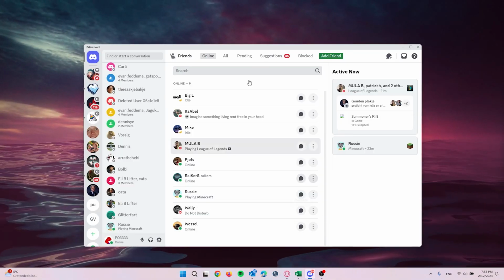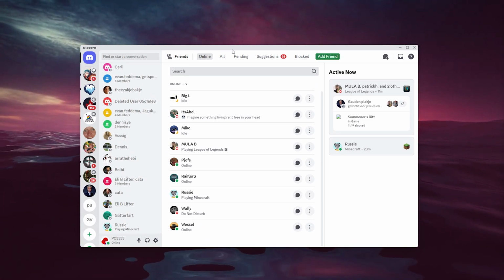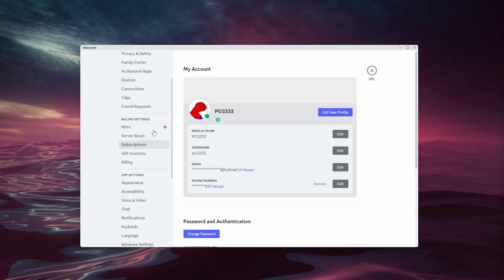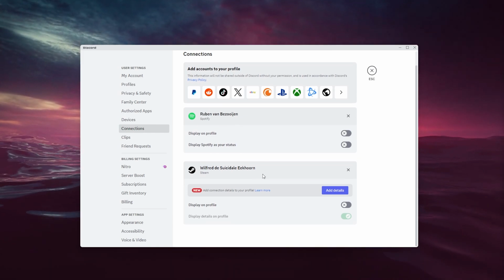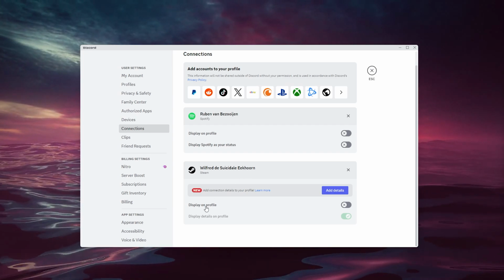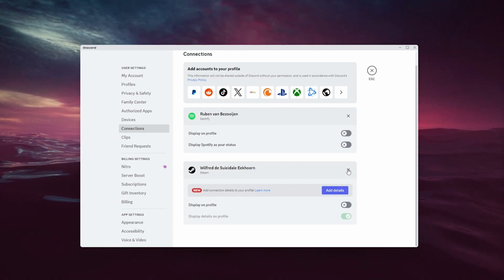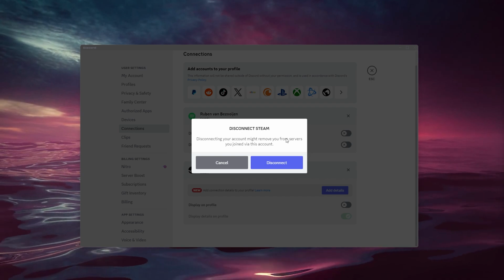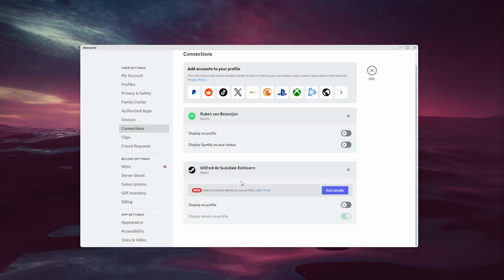How To Disconnect Steam From Discord Account - Unlink Steam (2024)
Easily unlink your Steam account from Discord with our comprehensive guide for 2024! Whether you're changing accounts or resolving connectivity issues, our step-by-step instructions guarantee a smooth experience. Discover the straightforward process of disconnecting your Steam account from Discord, troubleshoot potential problems, and regain control of your Discord connections effortlessly. Follow our guide for a stress-free procedure.